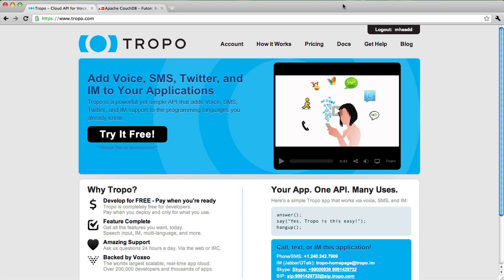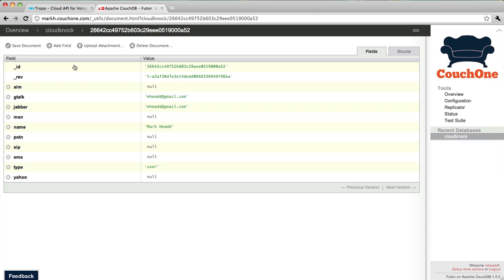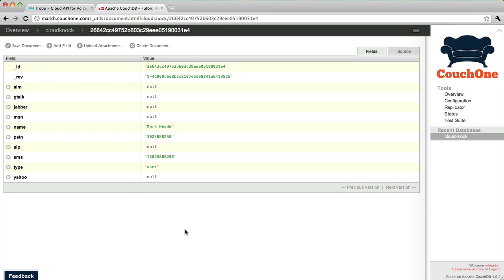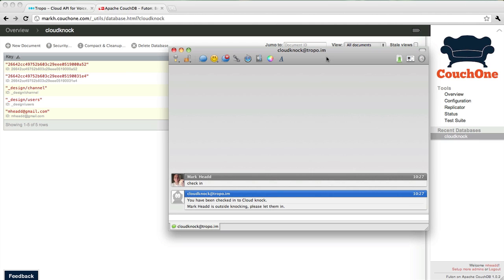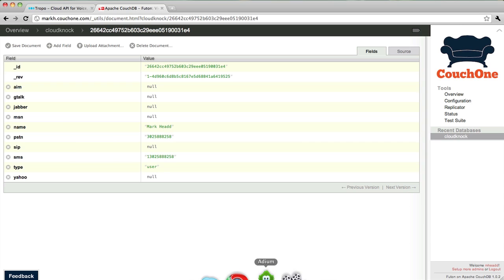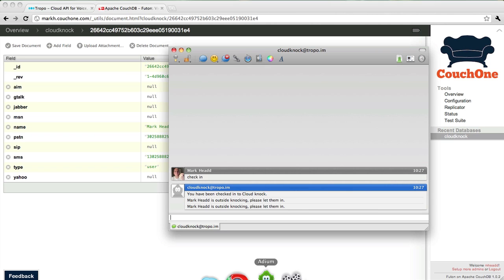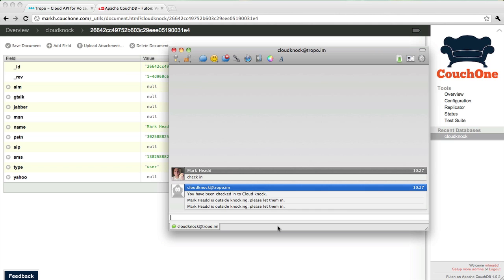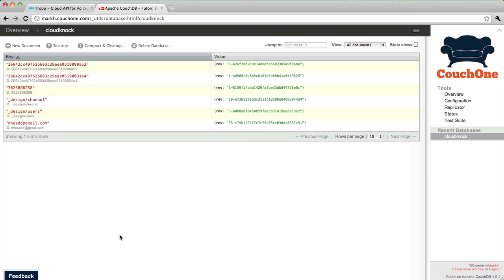Easier Coworking with Tropo CloudKnock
CloudKncok is a Tropo + CouchDB application that makes it easy to send a message to coworkers when you are locked out of a coworking facility.